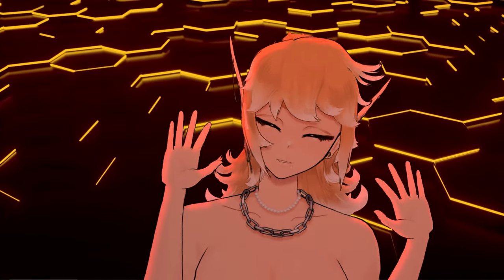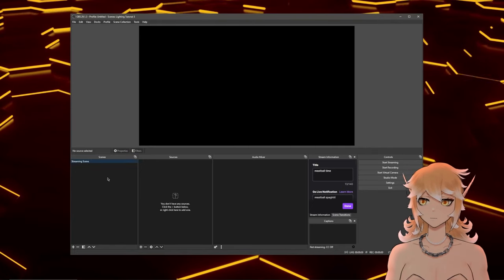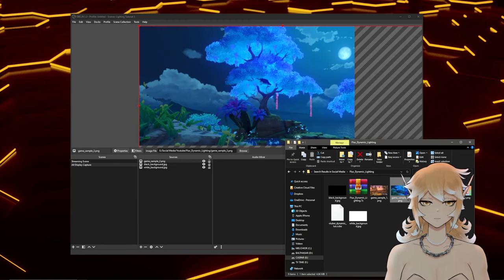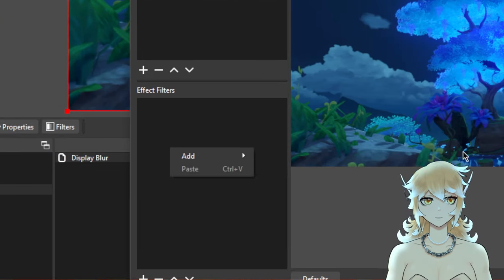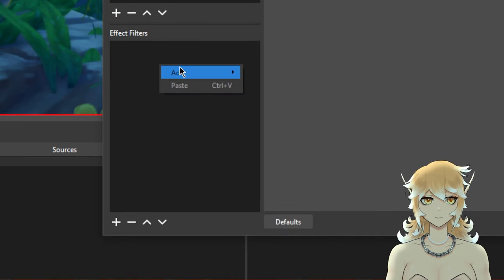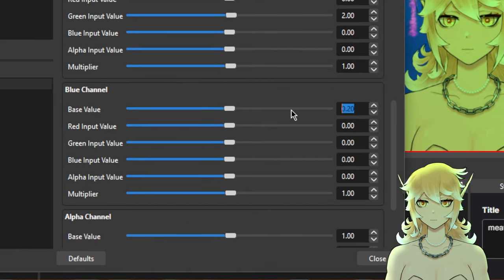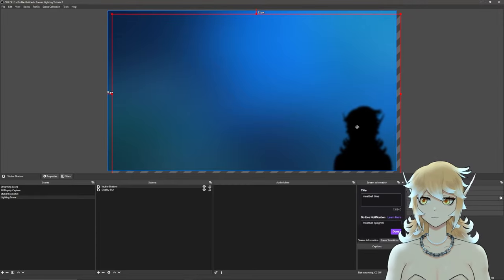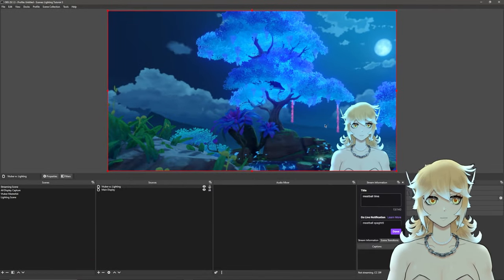How to Add ADAPTIVE Vtuber Lighting in OBS (Dynamic Masks are back!)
DYNAMIC MASKS ARE BACK LET'S GOOOOOO
Finally, our hero Exeldro has dropped ShaderFilter 2.1.0 which includes Dynamic Mask! With this, I've combined my previous tutorials & this new plugin to make the most simple, 100% free, and hopefully most reliable version of the backlight effect yet.

If you've seen the other videos, this one will be very easy to follow as it is a mash-up of the old ones.

𝙍𝙚𝙦𝙪𝙞𝙧𝙚𝙢𝙚𝙣𝙩𝙨
VTS (or any Vtuber software)
OBS 29

𝙏𝙄𝙈𝙀𝙎𝙏𝘼𝙈𝙋𝙎
0:00 | Intro
0:38 | Requirements
1:39 | Setting up scenes
3:00 | Main Lighting Scene
5:54 | Backlight \ Shadow
7:49 | Correcting brights using a LUT

🛠 𝗧𝗼𝗼𝗹𝘇 ⚒
Editing: Adobe Premiere Pro CC 2022
Recording: OBS
Art: Clip Studio Paint // Adobe Photoshop
Tablet: Veikk A15
Tracking: iPhone 13 Pro + VtubeStudio Mobile